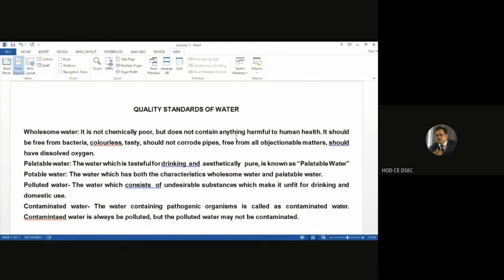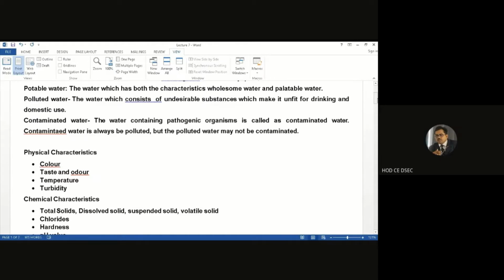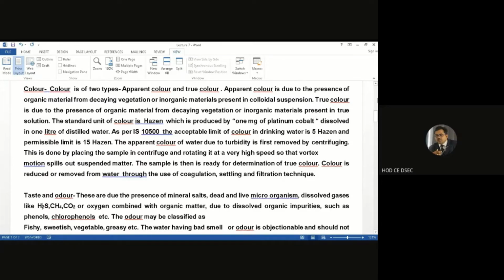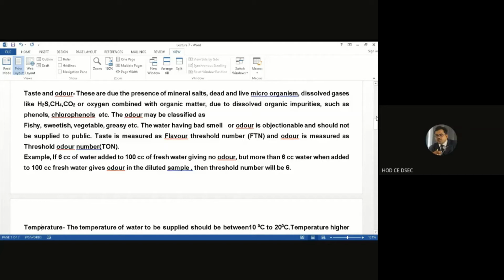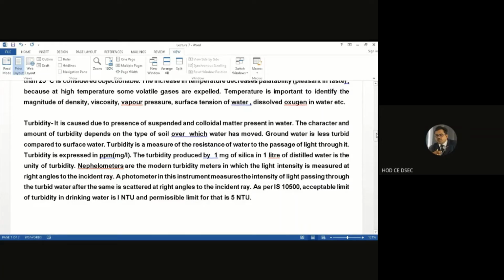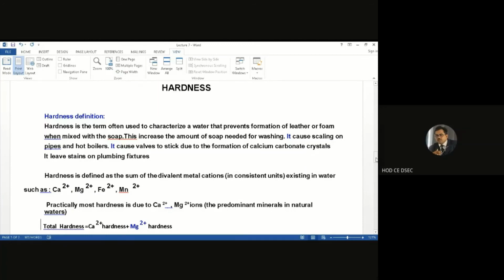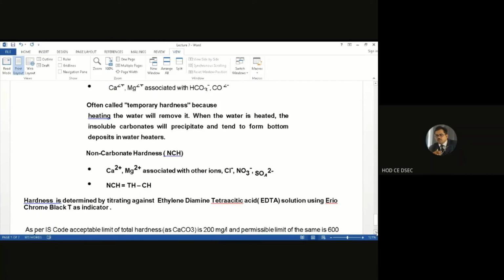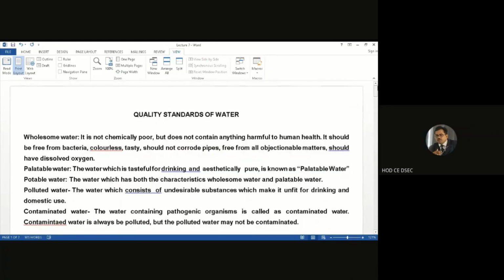Water quality parameters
Lecture video for Lecture 7 Water quality Parameters-Part 1 in Environmental Engineering under BTech Civil Engineering(Sub Code CE 701 under Makaut)